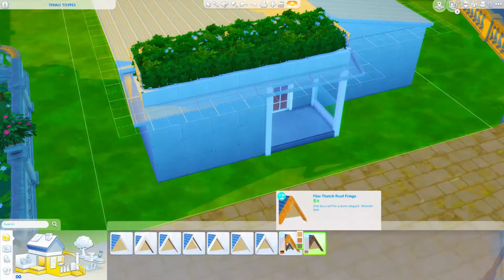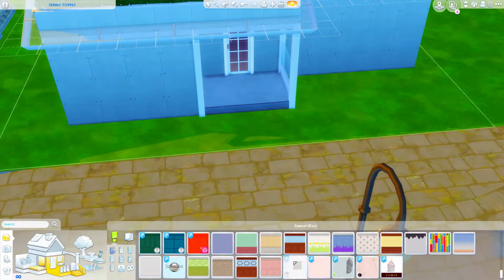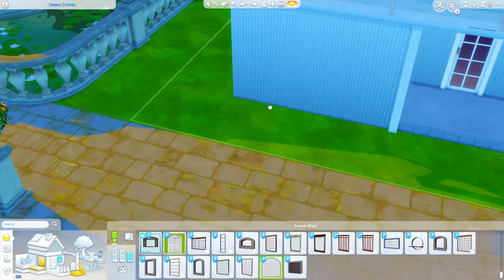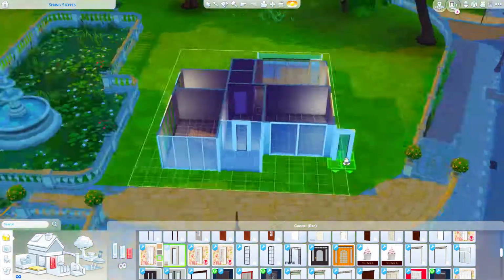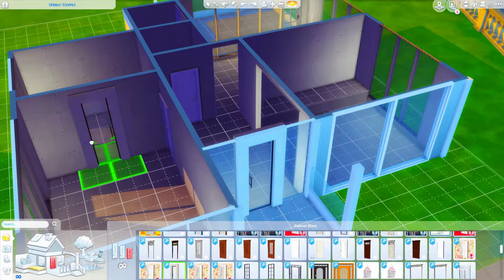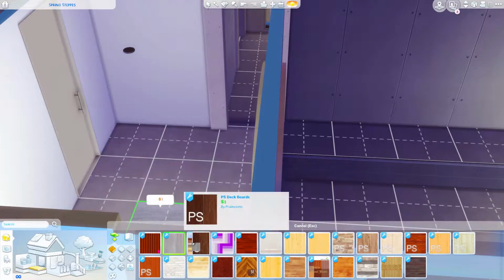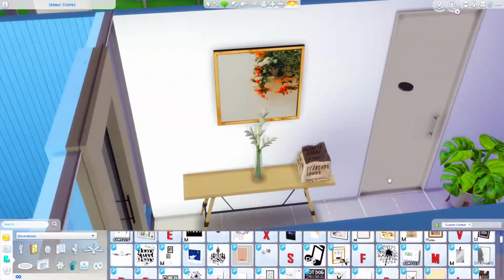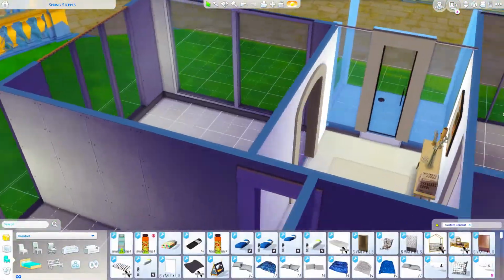THE SIMS 4 SPEED BUILD | MODERN BUNGLOW🌼